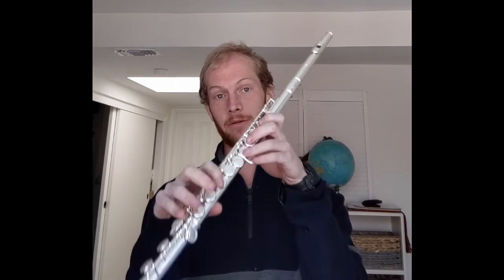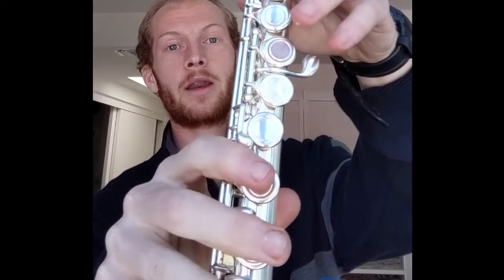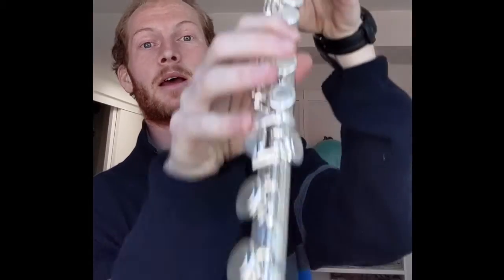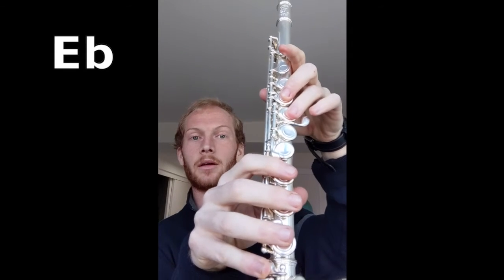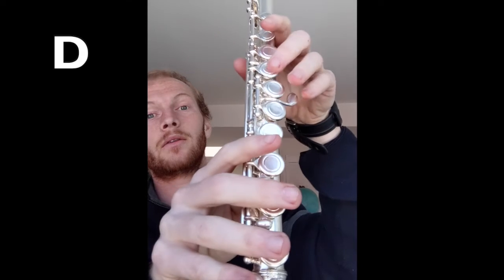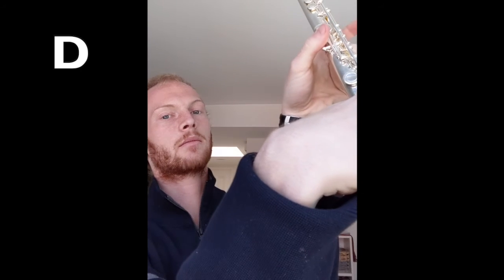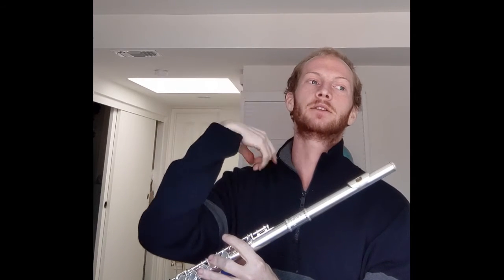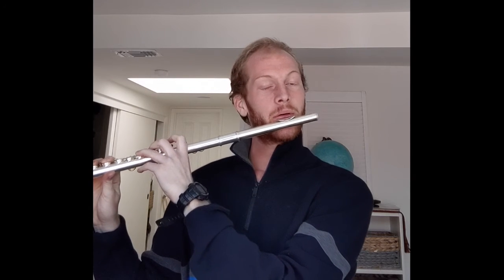Flute Long Tones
Demonstrated by ETMLA teacher Mr. Sinclair

This video covers how to achieve different dynamics and note lengths on the flute and reviews beginning notes.

Join ETM-LA's YouTube community and find more ways to explore music!